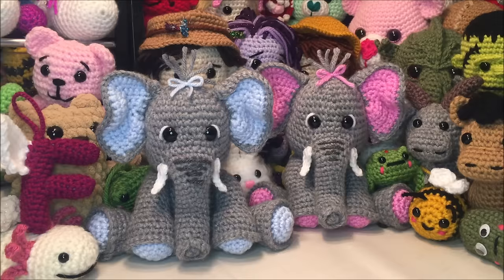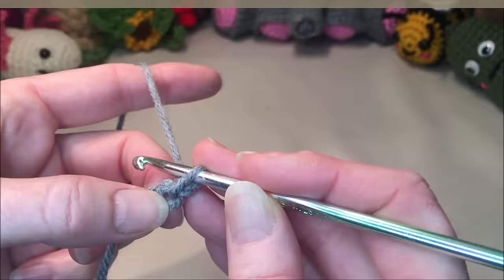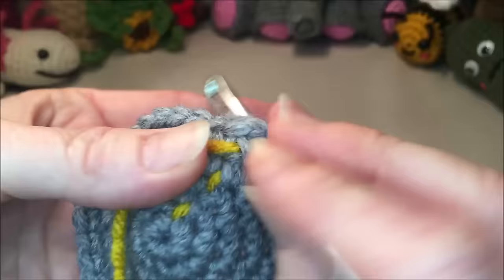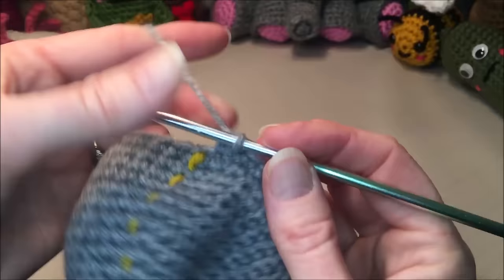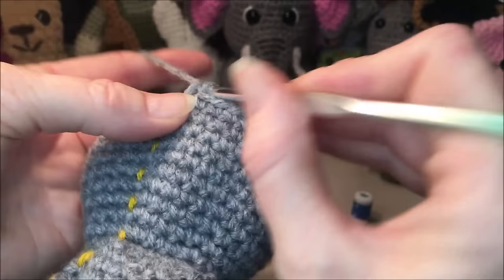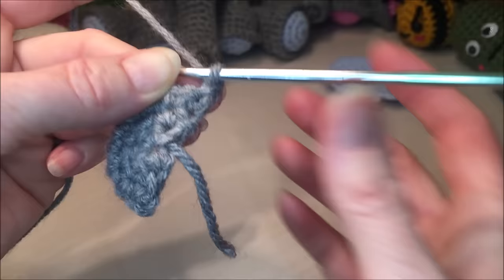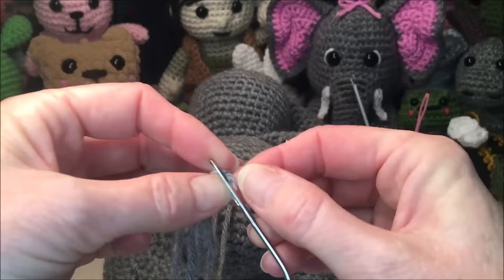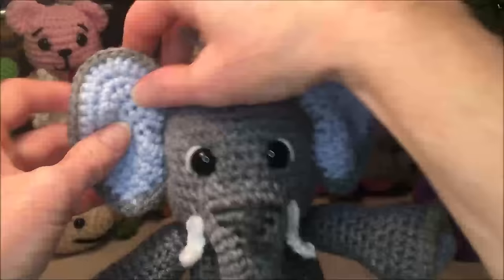CROCHET ELEPHANT NO SEW BODY AMIGURUMI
Tic toc I think: @rhondadawnbutler
mail:
Rhonda Butler
 Box 7 Site 15 RR#3
Olds, Alberta, Canada
T4H 1P4

#4 YARN
4.25 MM HOOK
14 MM SAFETY EYES